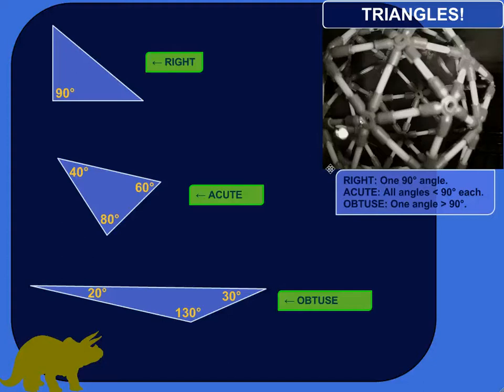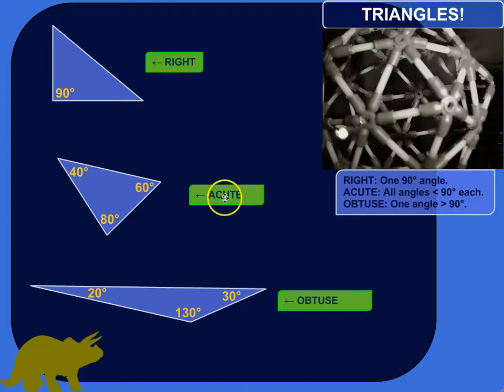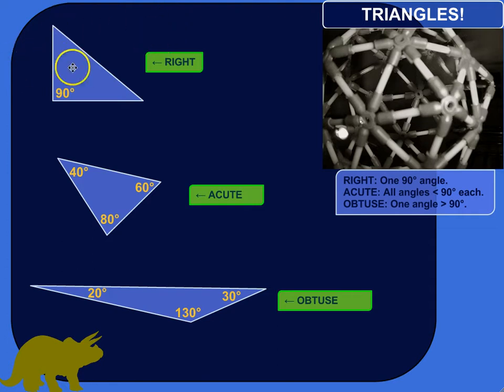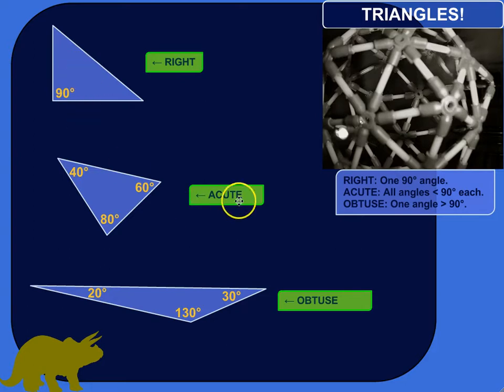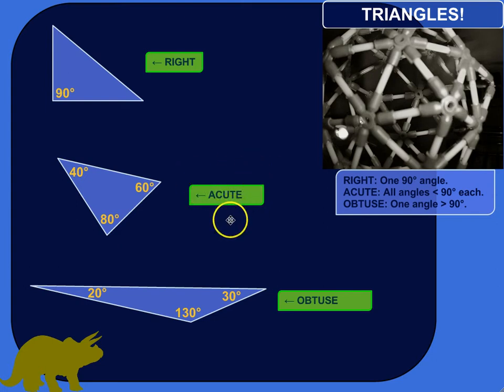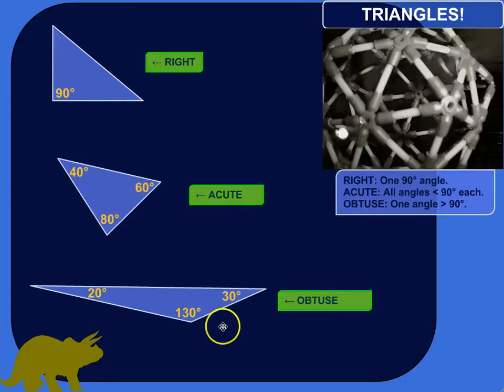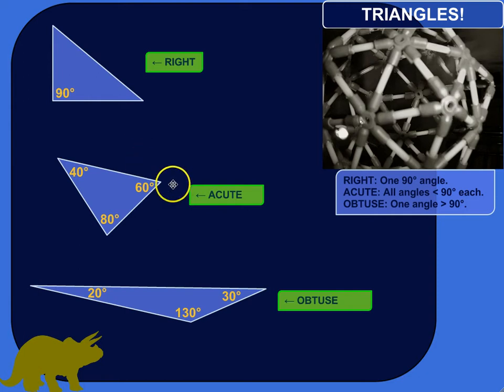The Three Types of Triangles (Based on What Kinds of Angles They Have)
| Here's an intro to right triangles, acute triangles, and obtuse triangles!